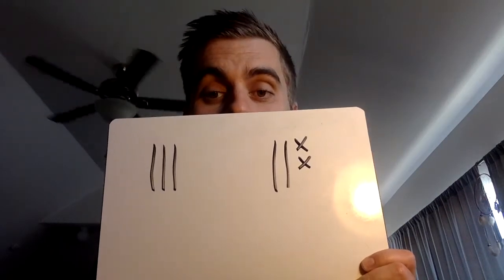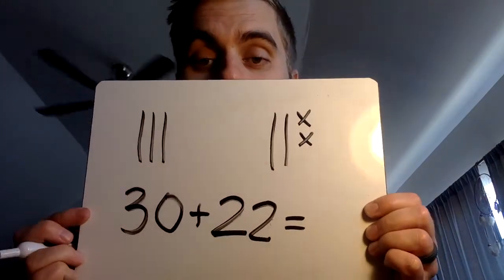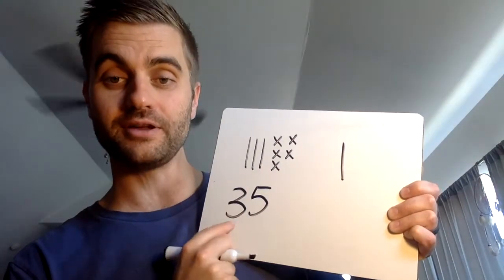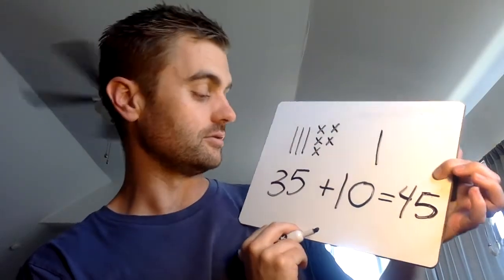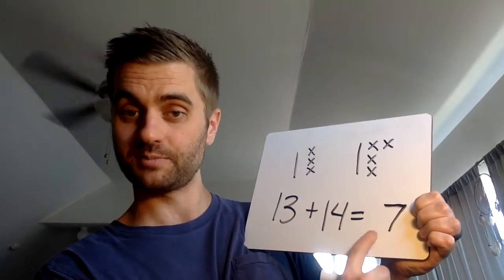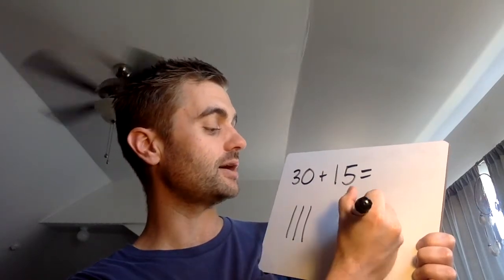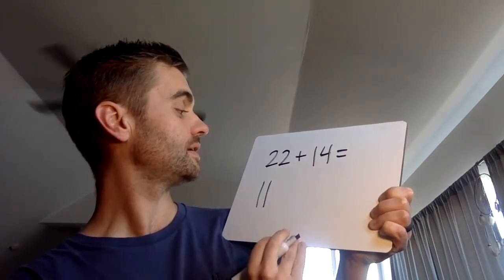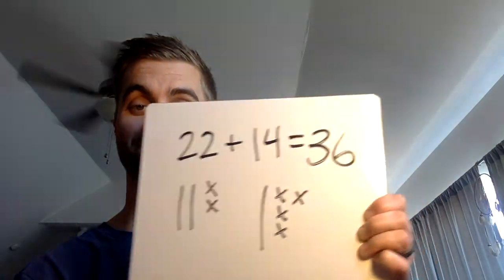Math: Adding Numbers up to 100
How do we use place value (10's and 1's) to add two numbers?